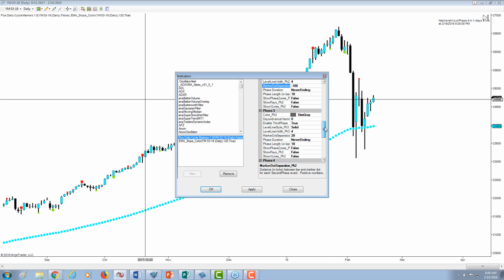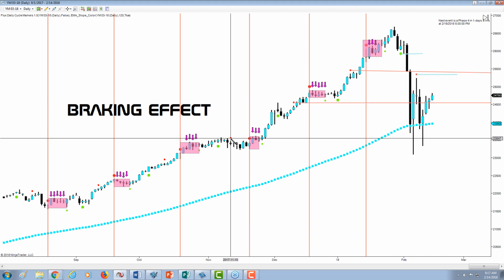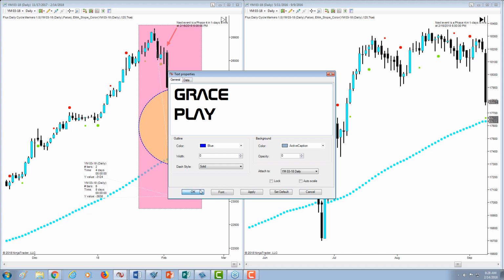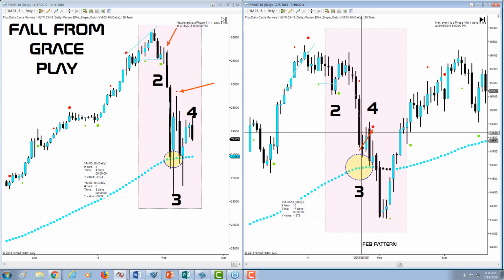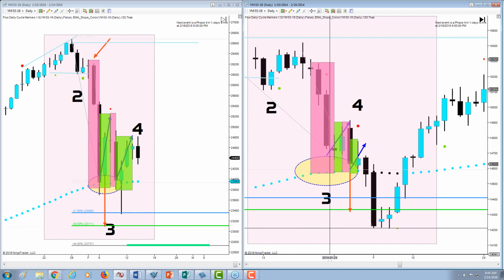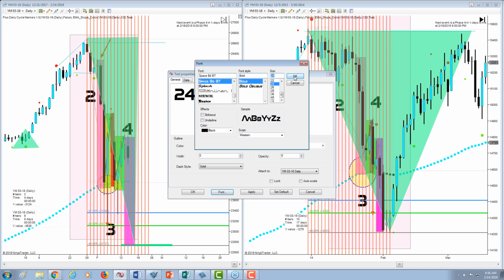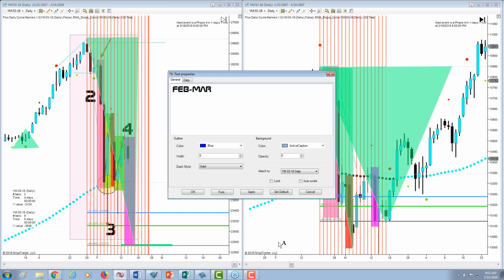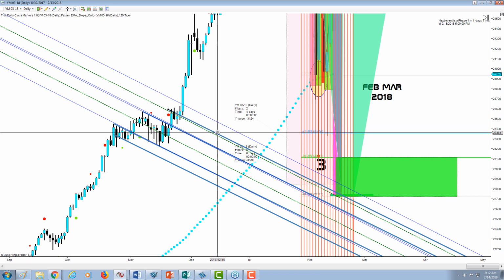YM FALL FROM GRACE (every 3-4 years?)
In this video, we'll explore what happens when we examine price in relation to TIME. was this drop in the YM an accident...some random incident? Or did the banks plan the event based on a recurring behavior pattern. a "play" they run from their playbook to generate volatility in the markets and get the traders churned up, fearful, and panicked?